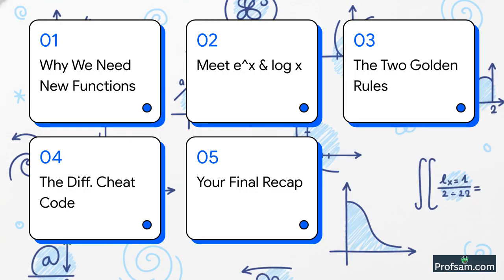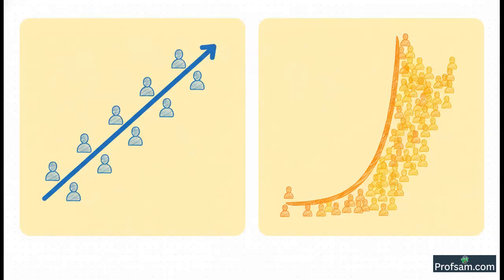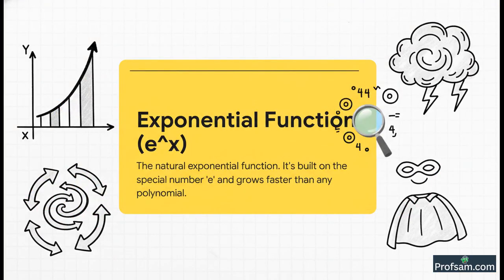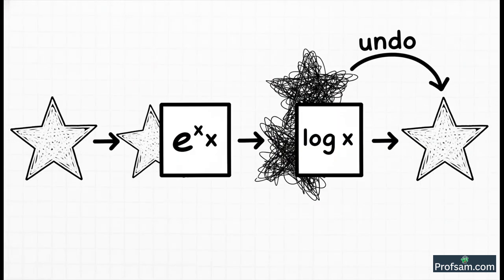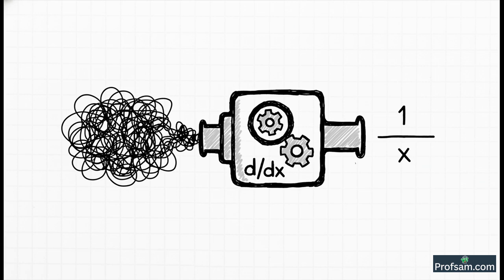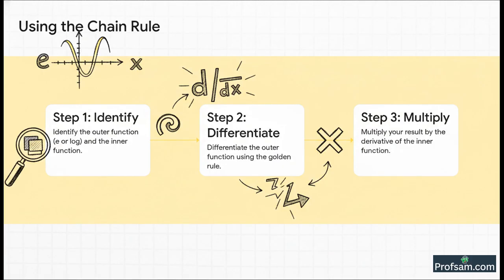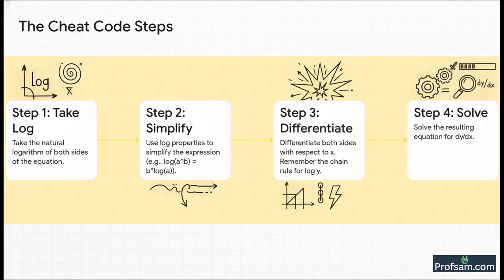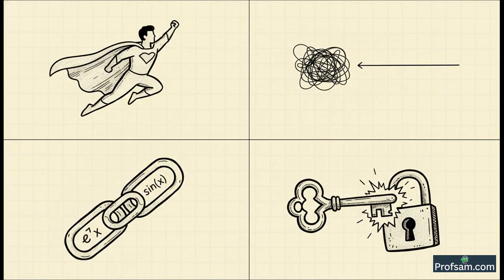Unit 5 – Exponential and Logarithmic Fun... | CBSE 12th Mathematics (English) | The 5-Minute Teacher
This video lesson explains Unit 5 – Exponential and Logarithmic Functions for CBSE Class 12 Mathematics (English), using The 5-Minute Teacher approach for quick clarity.

In this lesson, you will understand:
• The properties and applications of exponential and logarithmic functions
• How to solve problems involving exponential and logarithmic equations
• The relationship between exponential and logarithmic functions